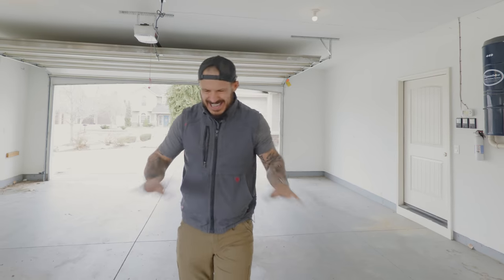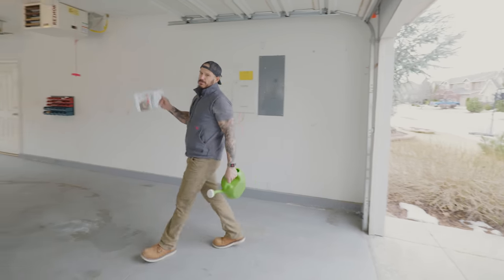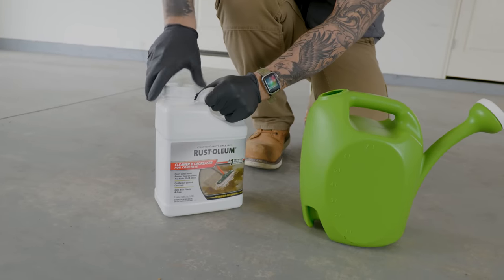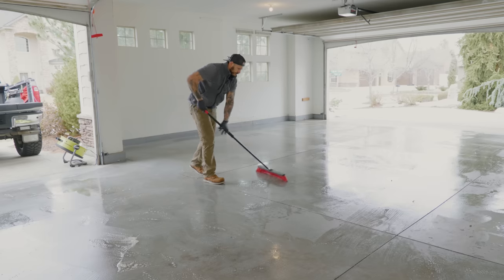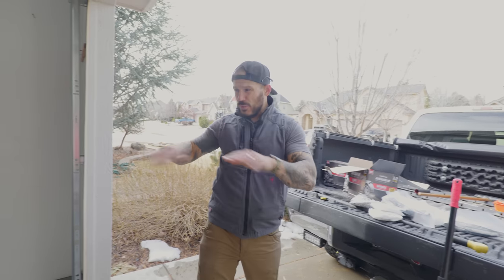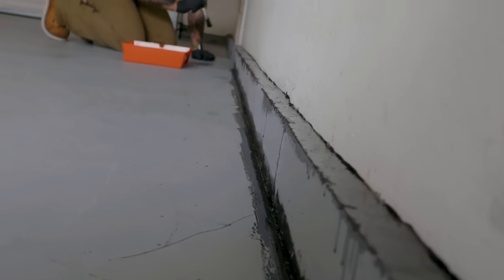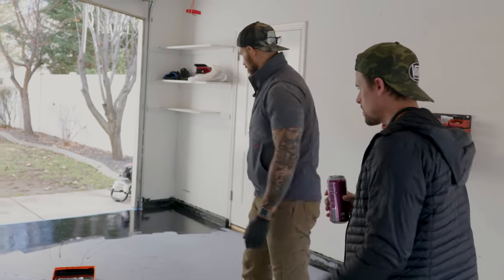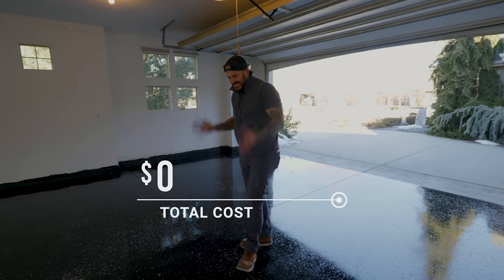New Garage Floor Epoxy + SAVED $5,000 BY DOING IT MYSELF || Concrete Slab House Reno (Ep.3)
Check out how I Epoxied my new garage floor by myself and saved $5,000.

Epoxy I used